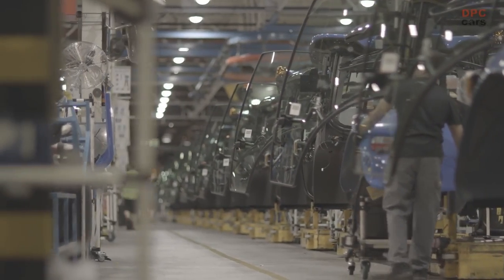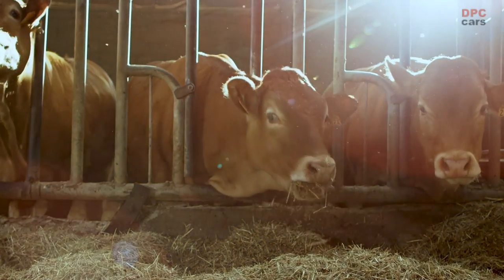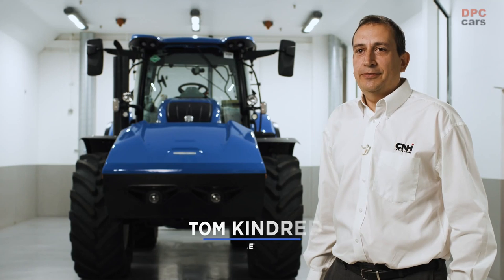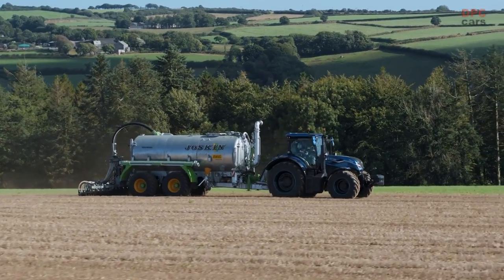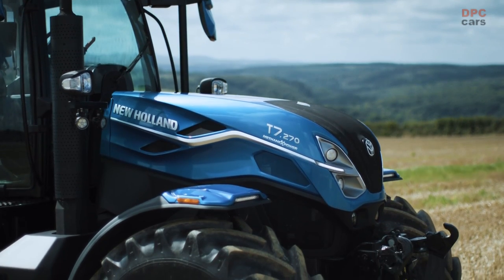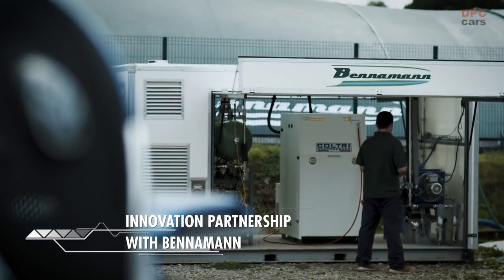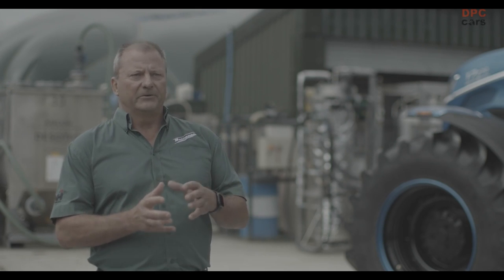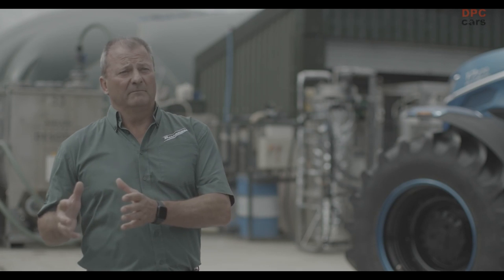T7 Methane Power LNG Liquefied Natural Gas Tractor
The importance of energy is at a historic peak. New and efficient ways of generating, using, and storing energy are required to address this global issue.

CNH Industrial keeps its customers moving forward with smart and sustainable equipment and services. Always advancing and evolving to deliver future-proof solutions for farmers, the Company’s long-term R&D investment in alternative fuels is part of what makes us the industry leader in agriculture.

Our global New Holland Agriculture brand has long championed alternative fuels as the future of farming, establishing its Clean Energy Leader Strategy in 2006. Since then, the brand has accumulated vast experience and expertise in this area, developing concepts, prototypes and ultimately the first ever commercialized natural gas tractor: the New Holland T6 Methane Power.

Today, the brand unveils the next step in its Clean Energy journey with the T7 Methane Power LNG (Liquefied Natural Gas) pre-production  prototype tractor.

T7 LNG: the right blend of autonomy, power, comfort and opportunity

A farm’s carbon footprint is a major factor in determining its sustainability. And farmers still need powerful tractors that can run around the clock. Natural gas, and especially biomethane, are presently the ideal solutions to  guarantee higher horsepower machine performance, while also lowering emissions and reducing operating costs.

The T7 Methane Power LNG will more than double the autonomy compared to a CNG design whilst boosting overall farm sustainability. In comparison to the T6 Methane Power CNG, this is a fourfold increase in fuel capacity. LNG is also a key facilitator for the expansion of CNH Industrial’s broader future natural gas portfolio, particularly towards larger and heavier agricultural equipment, as well as construction equipment.

The T7 Methane Power LNG pre-production prototype offers unparalleled performance for an alternative fuel tractor. With its 270hp, it delivers the same power and torque as a diesel tractor while delivering autonomy without the need for any extra tanks. It is also more sustainable, being better than carbon neutral when powered by Liquefied Biomethane sourced from livestock manure/slurry.